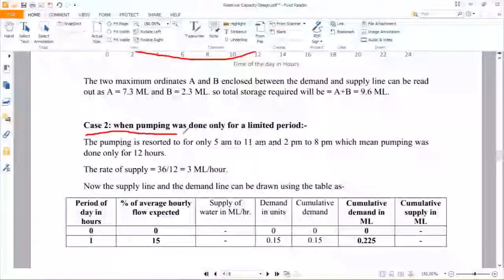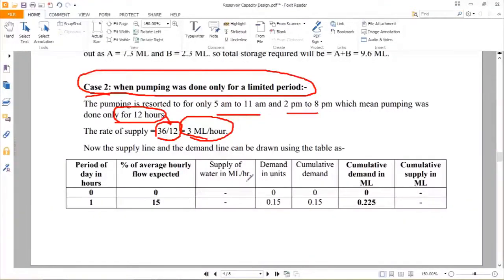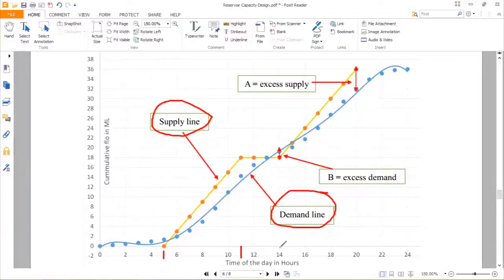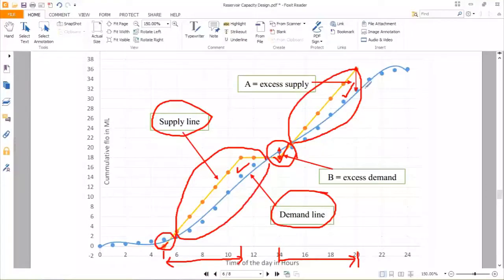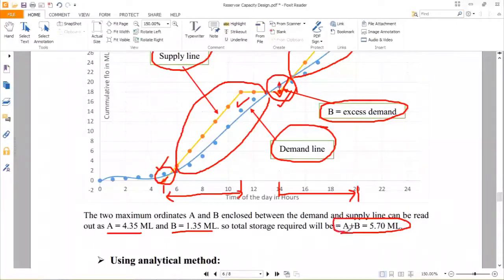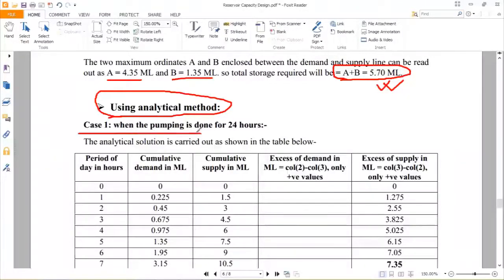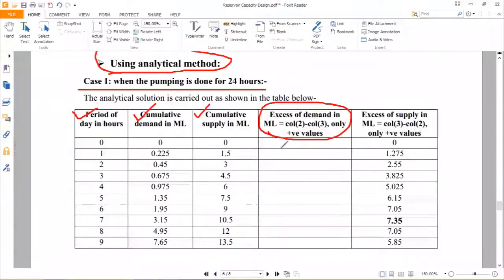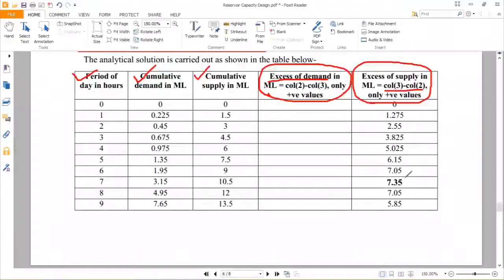Reservoir Capacity Design (Part-2)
Topic name: Reservoir Capacity Design
Subject: Environmental Engineering-I
Objective : How to design the storage capacity of a Reservoir to meet the fluctuating water demands